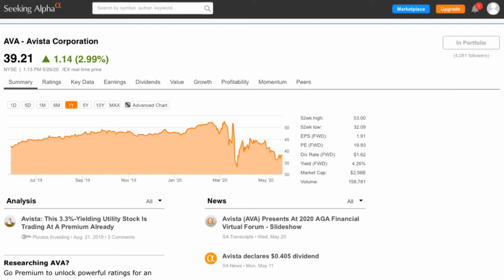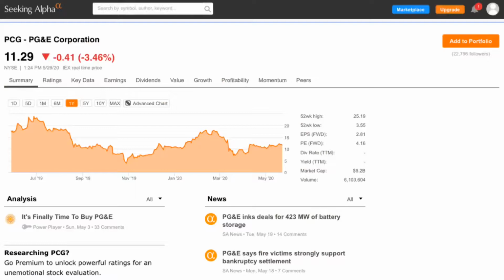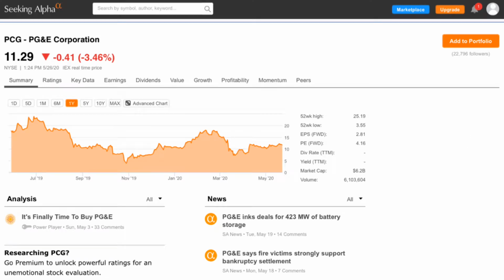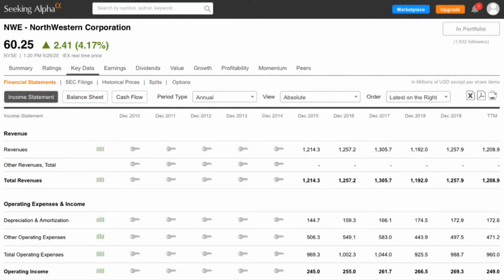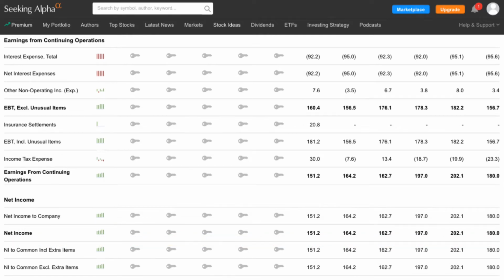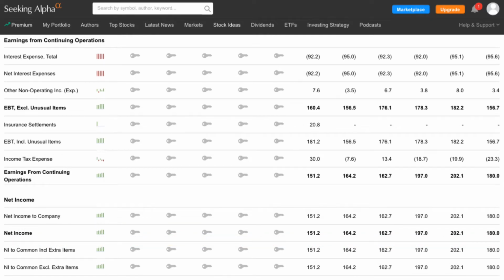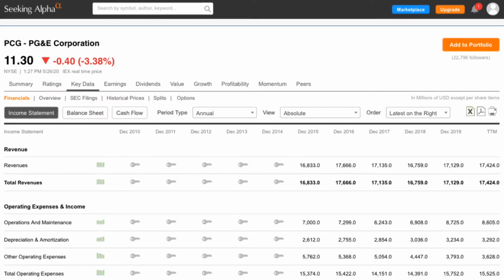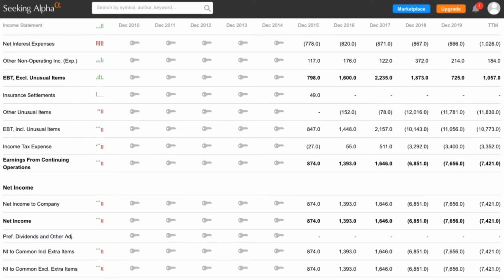WHY I DON'T USE P/E RATIOS TO EVALUATE STOCKS: PE Ratios Are Not An Ideal Metric For Stock Investing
This video came up due to the large number of articles and other videos I saw regarding PE ratios and evaluating stocks using them. Personally, I have never used PE ratios nor do I know what any of them are in my M1 portfolio. I have seen quite a few videos going over the details, however, I never found PE ratios all that much helpful when I was picking stocks for my dividend portfolio.

If you use PE ratios and you find value in them, definitely continue to make them work to your advantage. This video is more of a personal preference and the experience I had when trying to use them for stock comparisons.